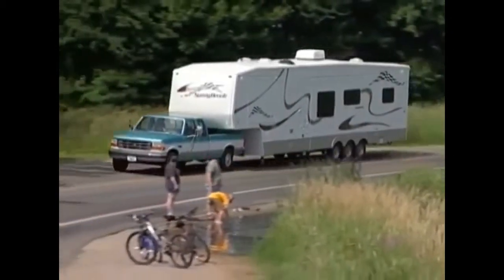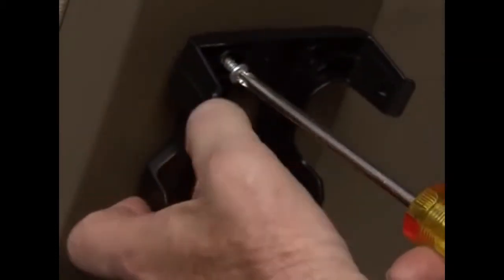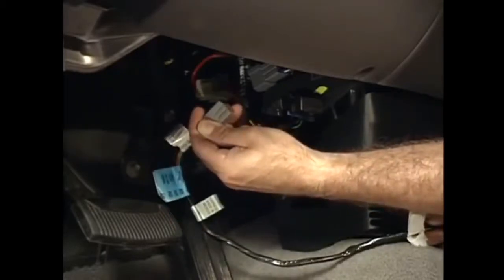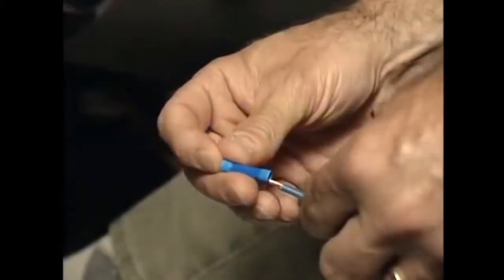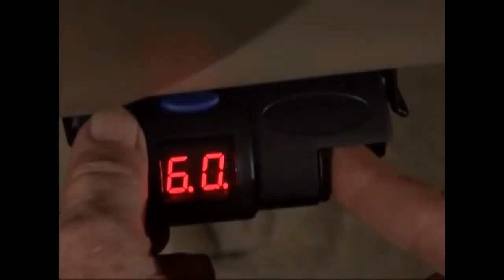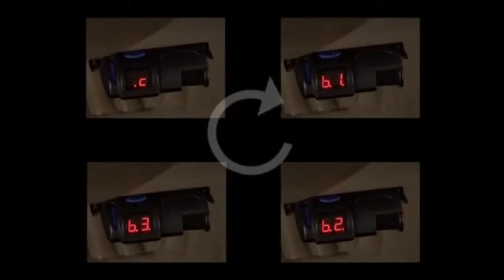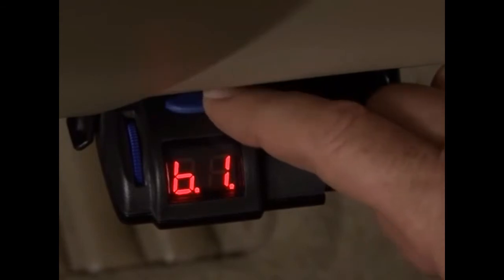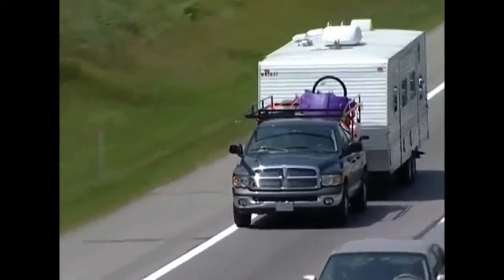Tekonsha Primus IQ Brake Controller at Eastern Marine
The TEKONSHA Primus IQ electric brake control is designed to work with trailers with up to 3 axles. Is great for backing into tough spots! Works proportionally in reverse with the ability to disable when not needed and the "Boost" feature gives users the ability to apply more initial trailer braking when needed.